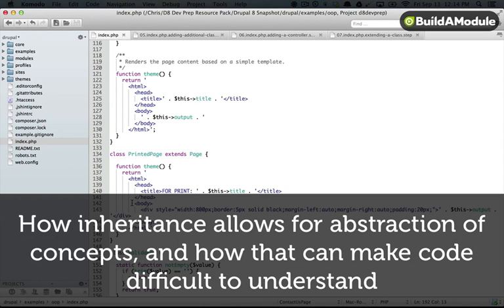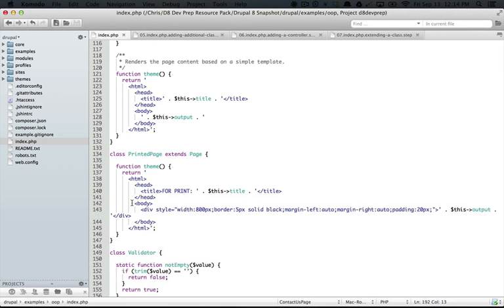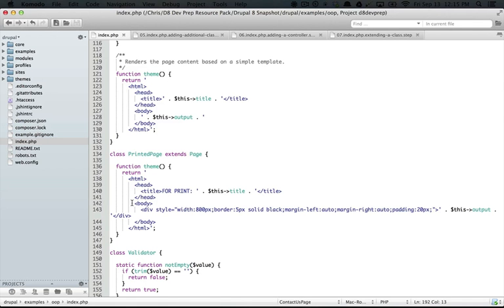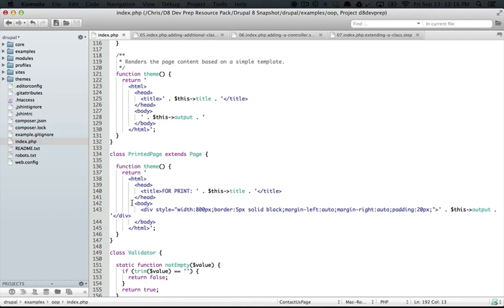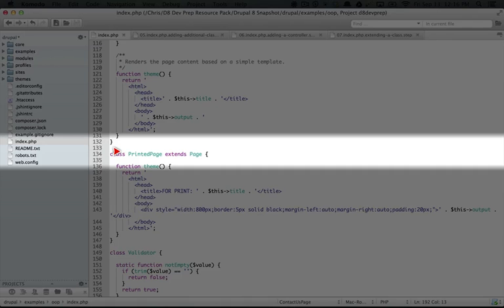33. How inheritance allows for abstraction of concepts and how that can make code hard to understand